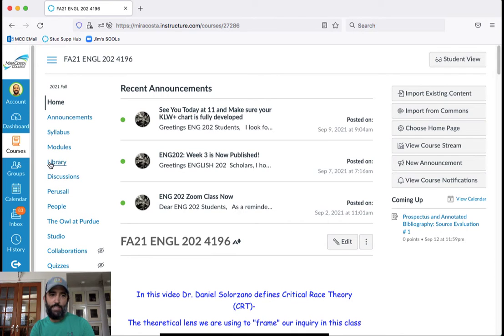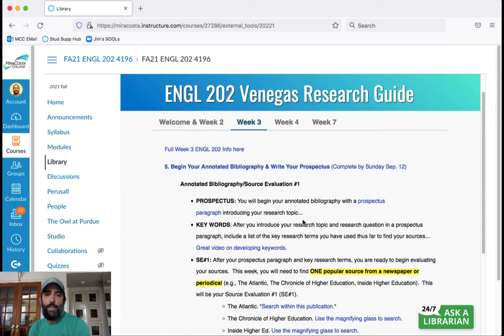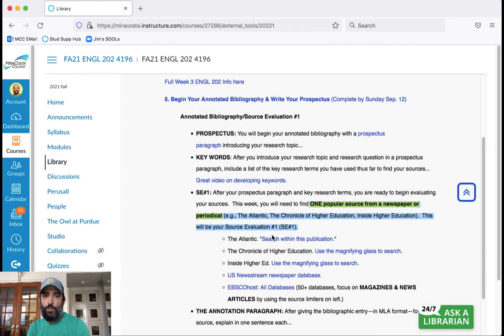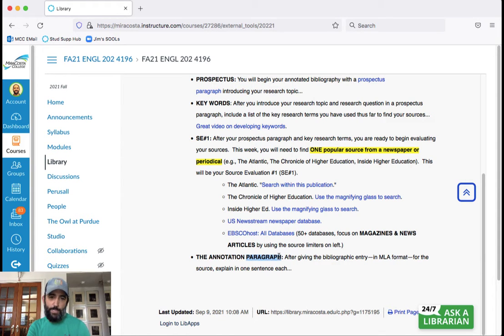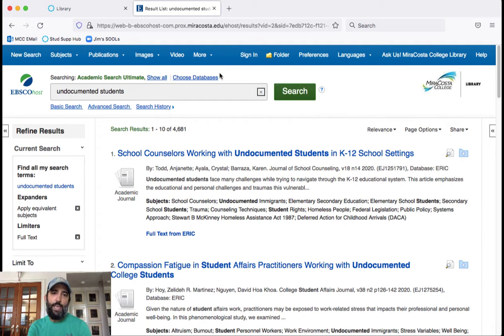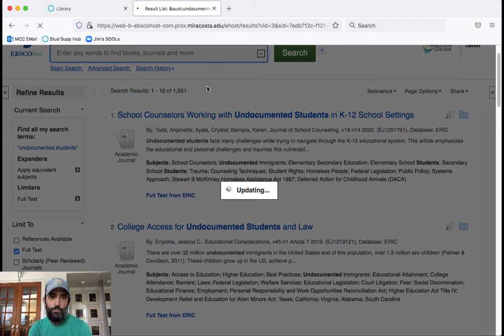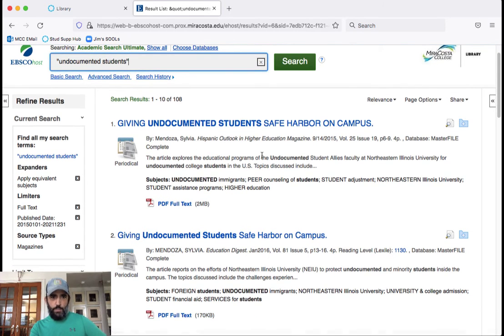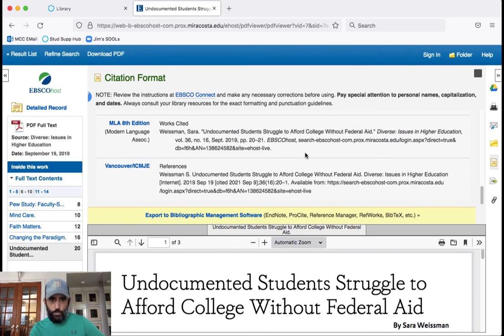Venegas Week 3 Video